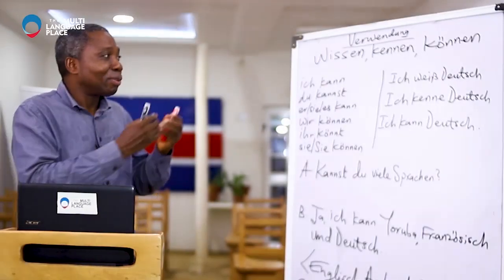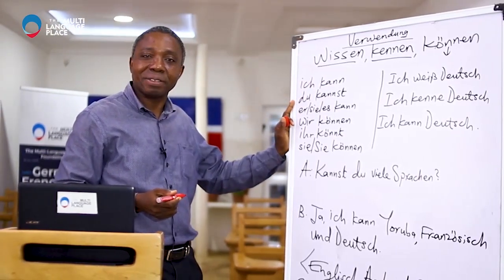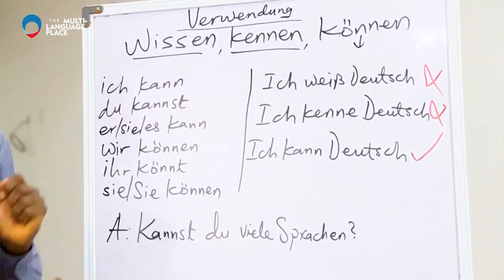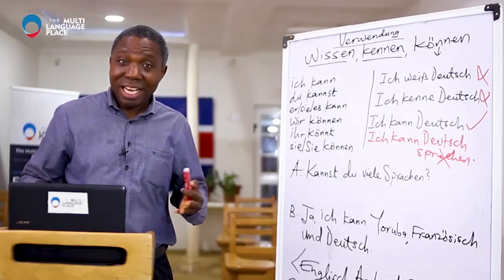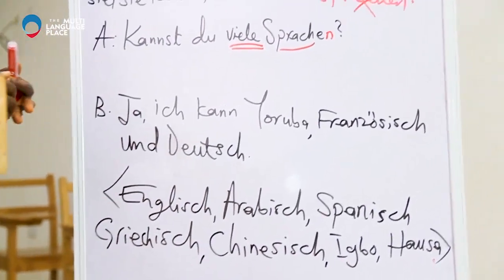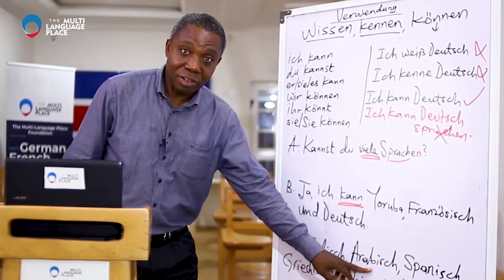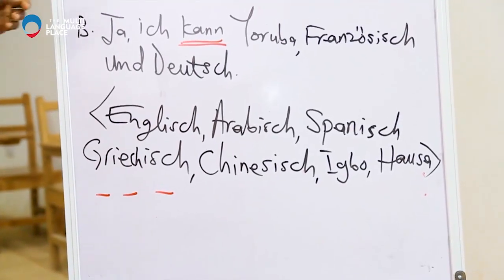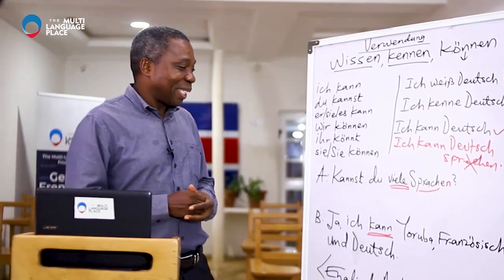WISSEN, KENNEN & KÖNNEN - VERWENDUNGEN (The verbs WISSEN, KENNEN & KÖNNEN USAGE) | GERMAN LESSON 107